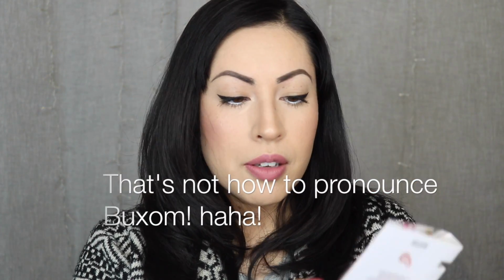SEPHORA Play! April 2018 | Unboxing! What's Inside?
DIY Lash Lift at home!

FTC: All products mentioned were purchased by me, and this video is not sponsored unless explicitly mentioned in the video. Some products are sent to me but are only featured in my videos if I use and love them. All opinions are entirely my own.

Check out EBATES for all your shopping needs and get CASH BACK while you shop! It’s free to sign up, and free to use! See below:

AIR BNB! Wonder about traveling and booking with Air BNB? I use it all the time to rent rooms and houses while I travel! Use my code to get $40 towards your room/stay!